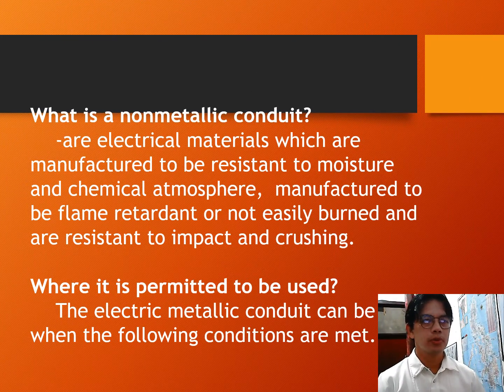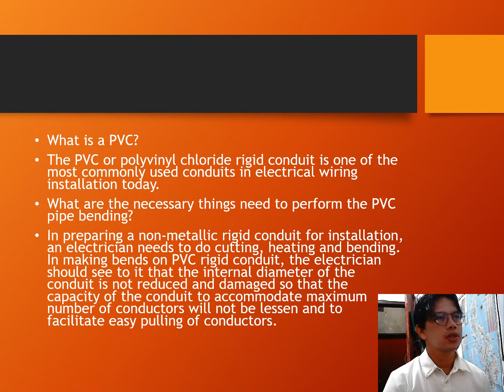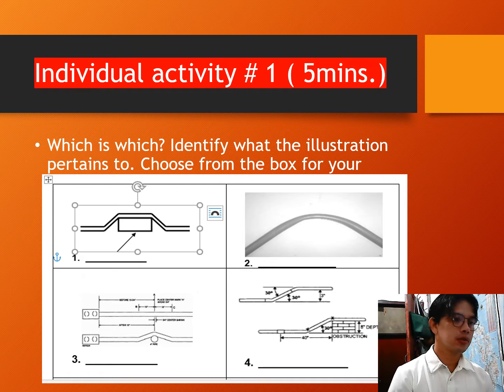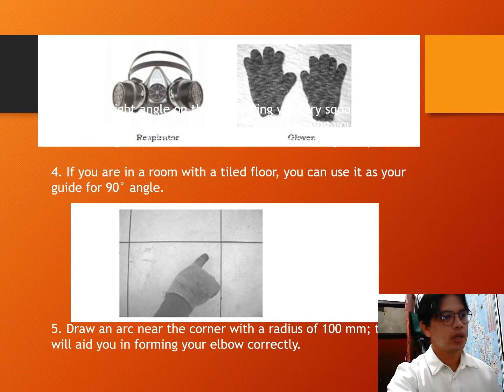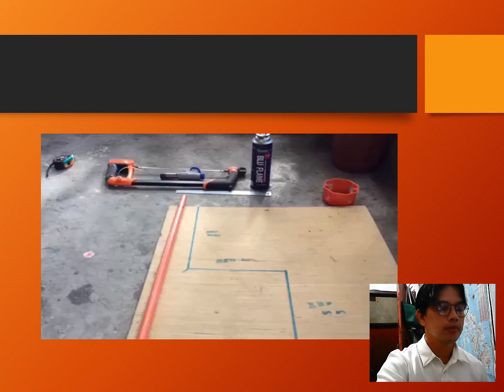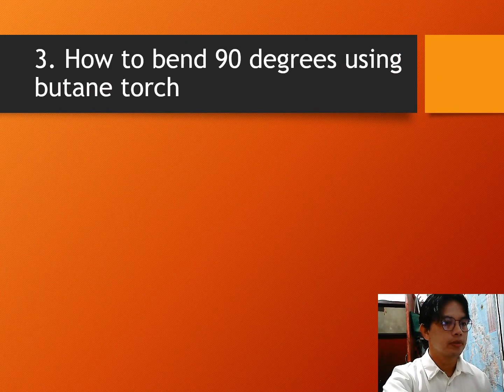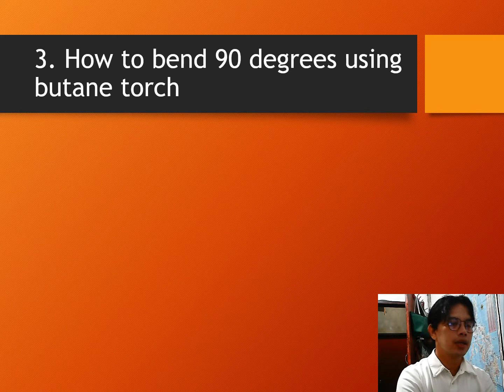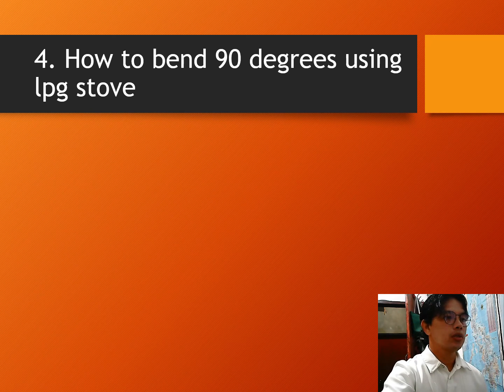TVL 12 VIDEO LESSON EIM JOUVANI SAYSON 2ND QUARTER